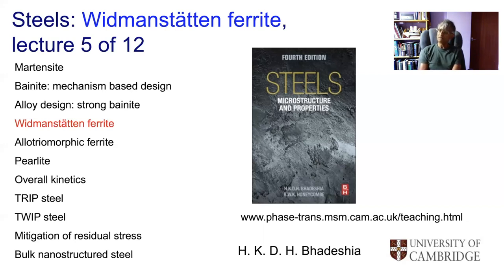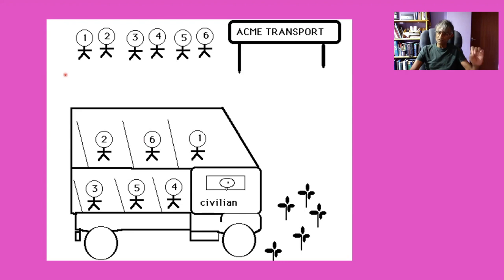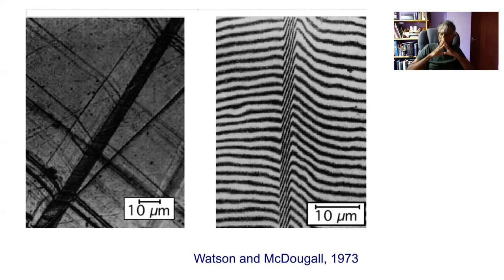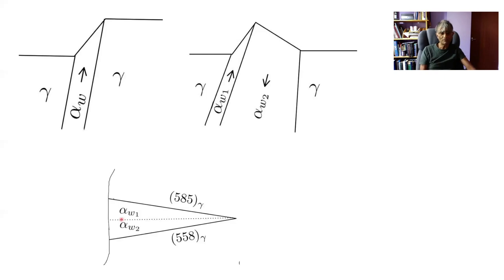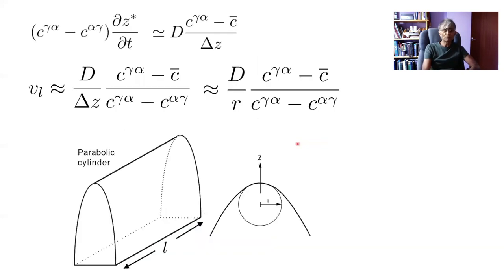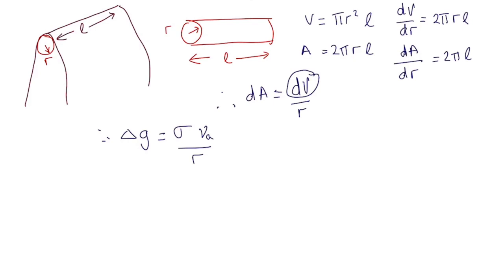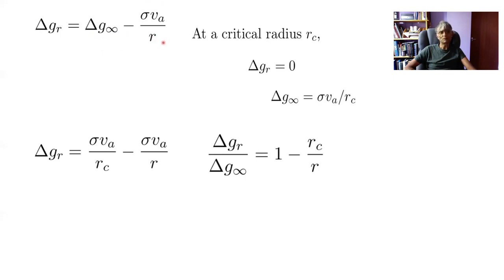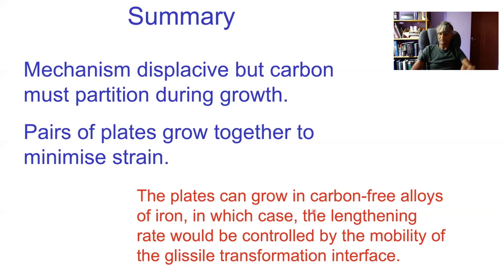Steels: Widmanstätten ferrite. Lecture 5 of 12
The atomic mechanism of the Widmanstätten ferrite transformation is described. A lovely transformation in which the crystal structure change is achieved by a deformation but at a rate controlled by the diffusion of the interstitial species carbon. Pairs of plates grow back-to-back in a self-accommodating manner, permitting such transformations to occur at relatively small undercoolings. What is seen in an optical microscope as a single plate is actually a combination of two crystallographic variants, separated by a low-misorientation boundary. Widmanstätten ferrite has a habit plane close to {558}_austenite. Hence, the two plates together form a thin-wedge shaped plate that is characteristic of Widmanstätten ferrite.